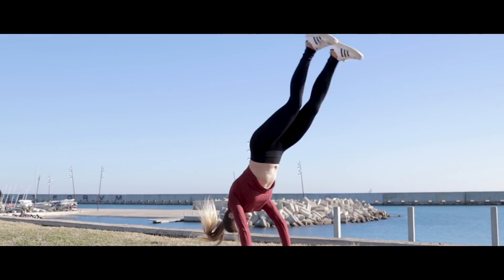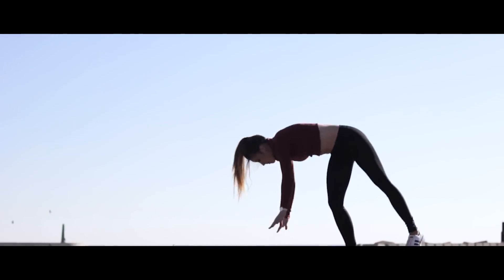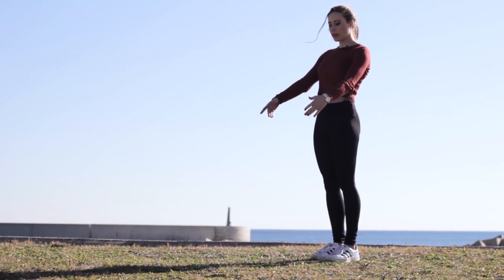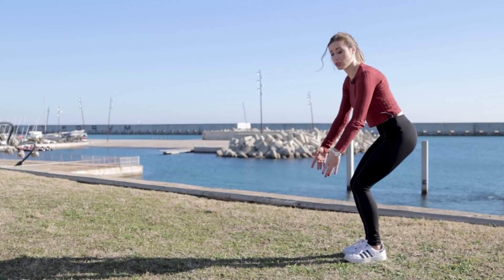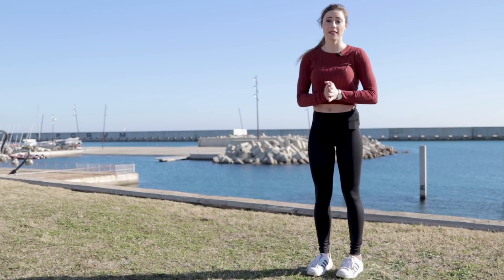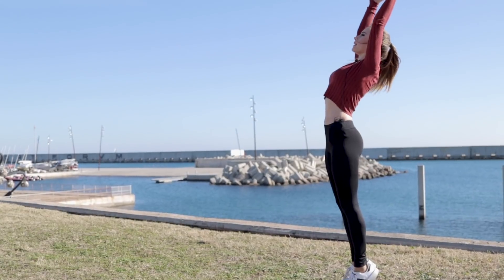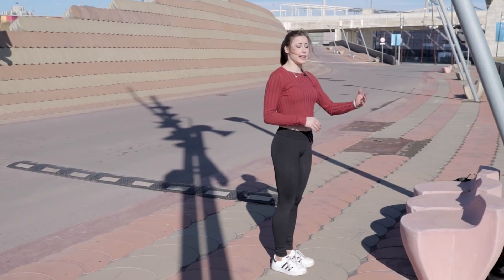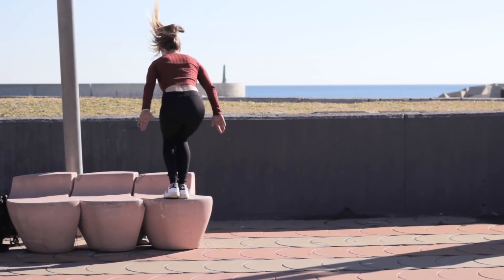How to do a Back Handspring in Gymnastics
The backwards handspring is different from a backflip in one significant way. Instead of jumping backward completely through the air, you use your hands to touch the ground and
support the body. This can give you a smooth arc and helps take some of the pressure off the legs and puts it onto the arms. This oneHOWTO Sports tutorial shows you how to do a back handspring whether you want to use it for gymnastics, acrobatics or simply to show off to your friends.